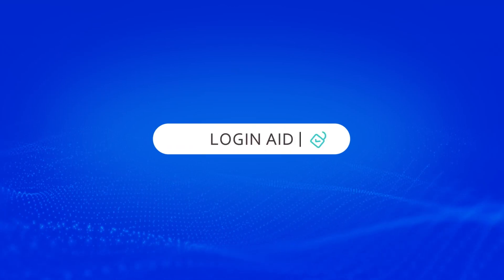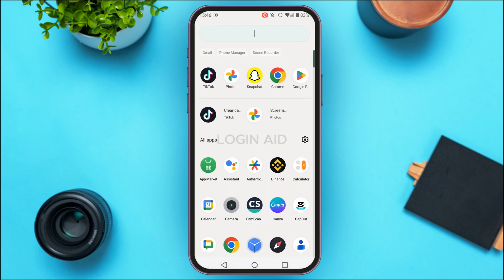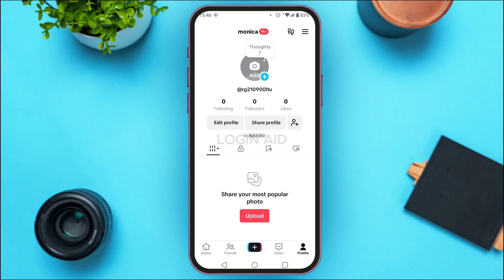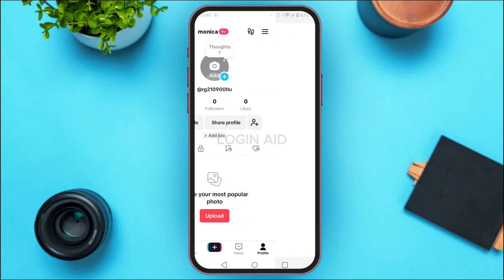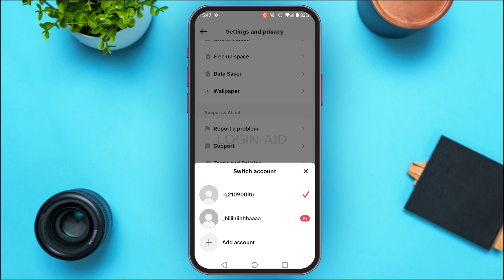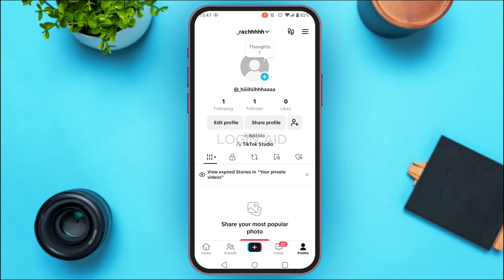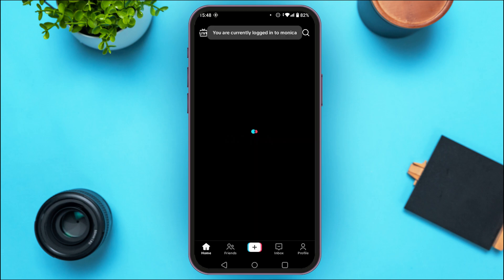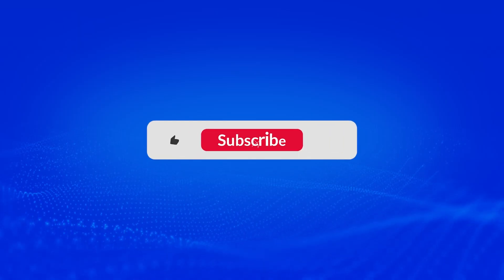How To Switch Another Account On TikTok App 2025 | Swap Between TikTok Profiles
Learn how to switch between multiple accounts on TikTok in just a few taps. This quick guide will show you how to manage and switch accounts effortlessly on both Android and iPhone.